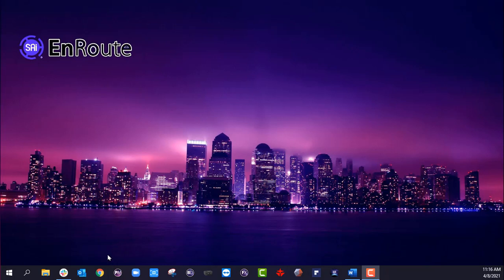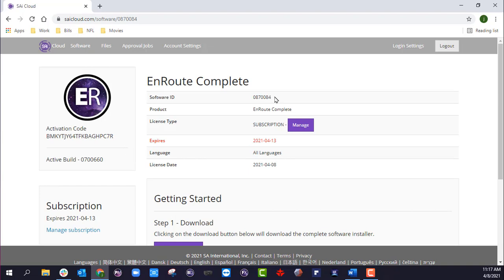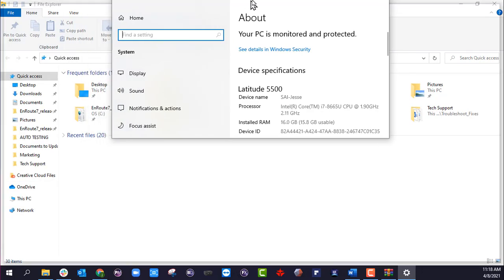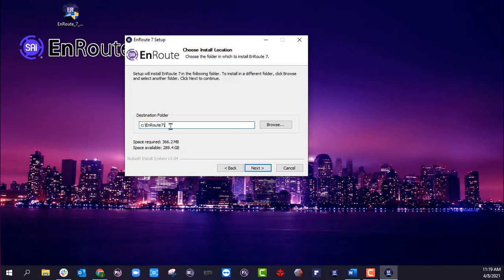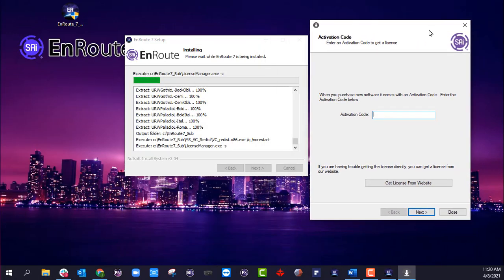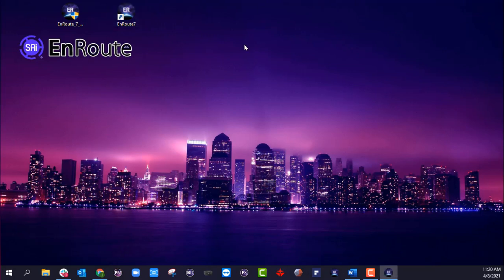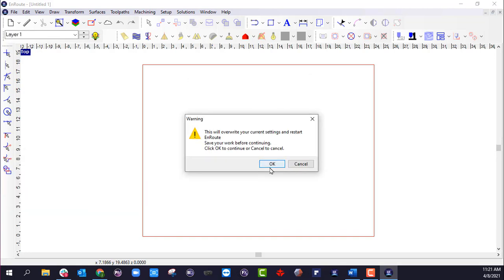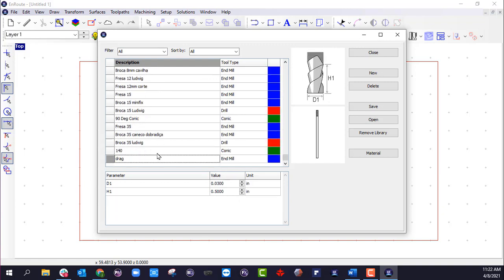Upgrading Your Subscription to EnRoute 7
In this video Jesse walks you through the process of updating your EnRoute subscription to EnRoute 7.